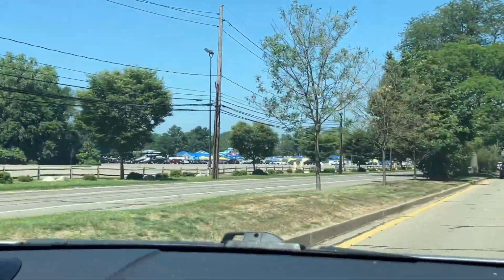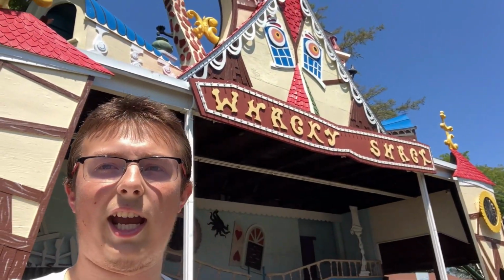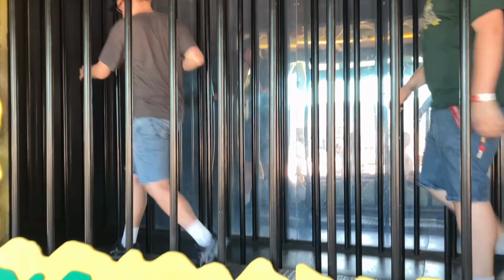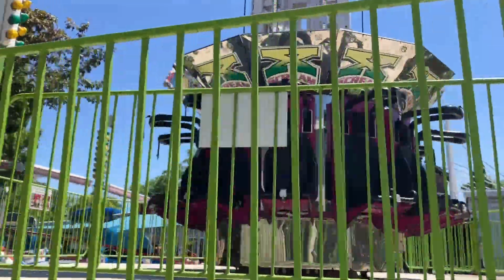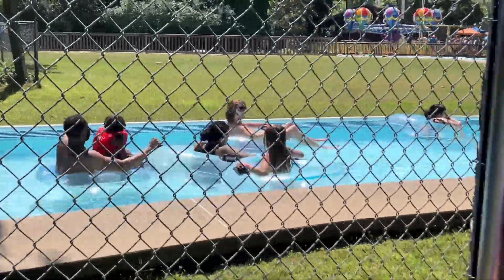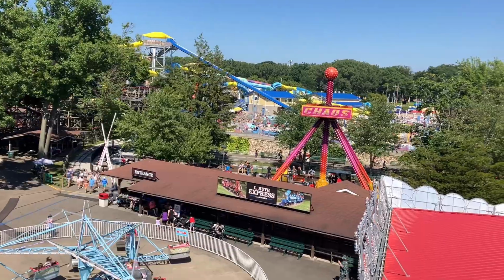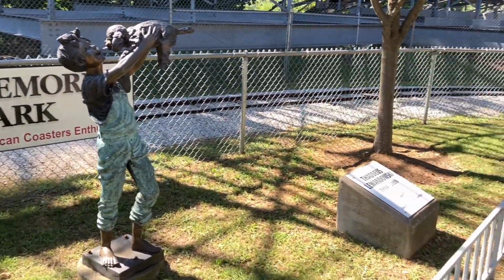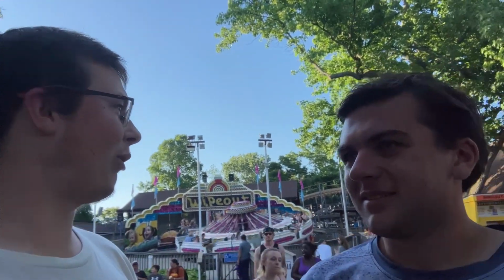THE DEFINITION OF CHARMING!! - Coaster Bros Visits Waldemeer Vlog 7/7/24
Waldemeer was a one day trip me and Philip did and I gotta say, glad I went! This park has a lot of charm to it and a great selection of rides to do! The star is Ravine Flyer II and with the retracking it has received, it ran very well and I can’t wait to share my thoughts on it. There were also some other surprising experiences that I did not expect to like so much. Excited to share me and Philip’s experience at this park and never forget to like & sub for more amusement park content!